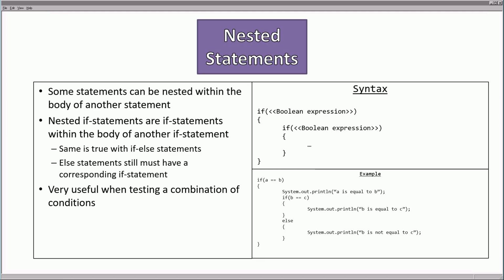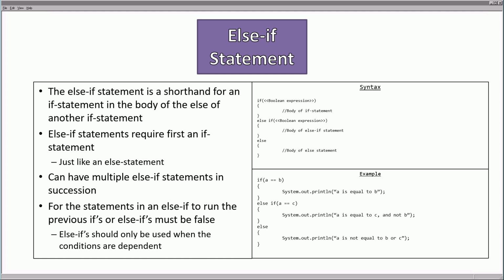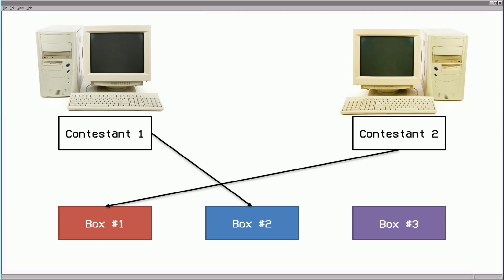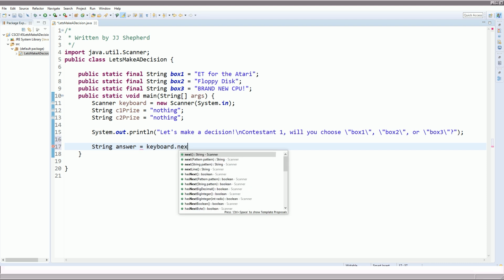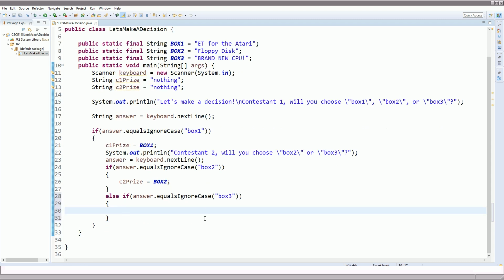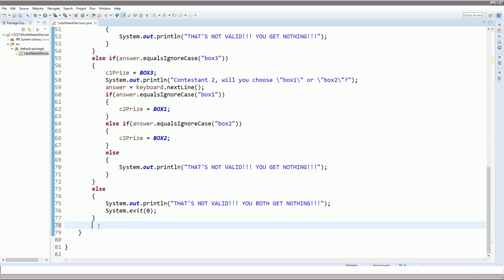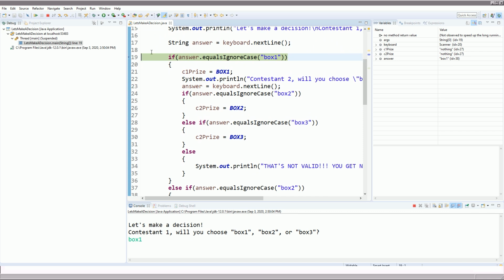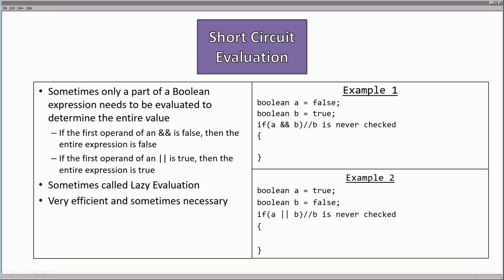CSCE145 F2024 02 Branching Statements Part 02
In this virtual lecture, continue discussing flow control and introduce the else-if statement.